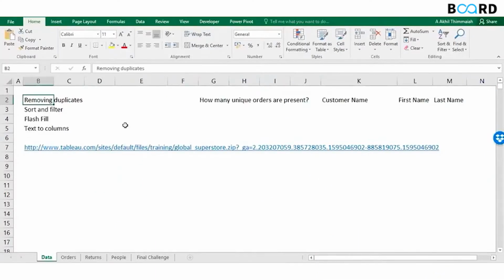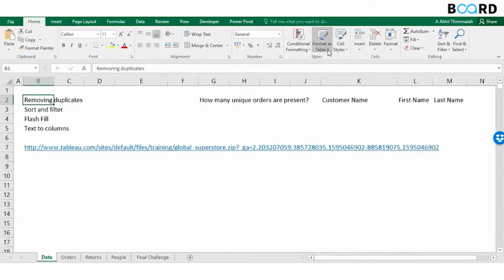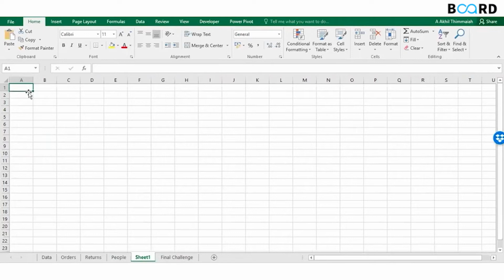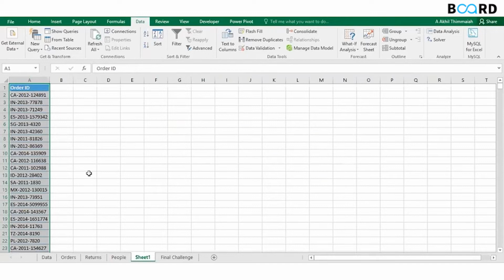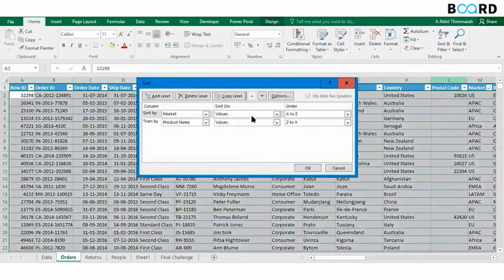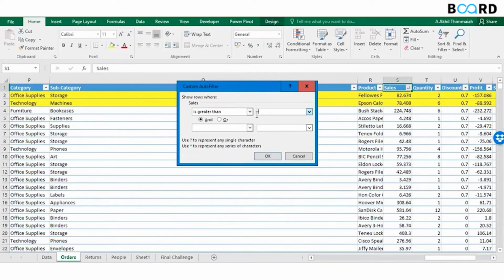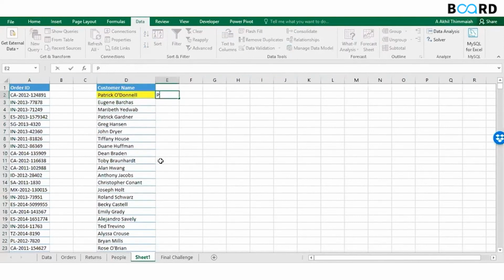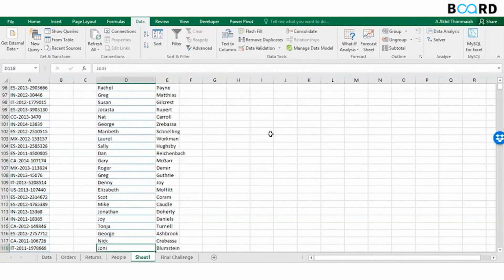Creating Easy Data Forms In Excel | Learn Advanced Excel Tips & Tricks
In this video we will learn how to create easy Data Forms in Excel. Our Coach explains how to store data in Excel Cells, Ranges, Rows, Columns, Sheets, Charts, Tables and Other Excel Objects.

Excel Data refers to the information stored in Excel Objects, and can be either number, text, logical, or error. Watch the video to learn more such advanced excel tips and tricks!